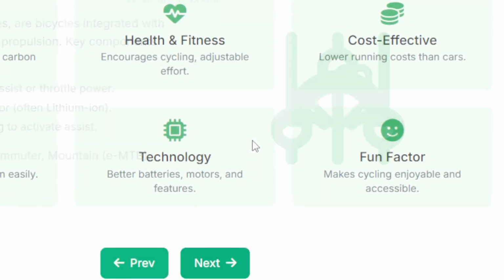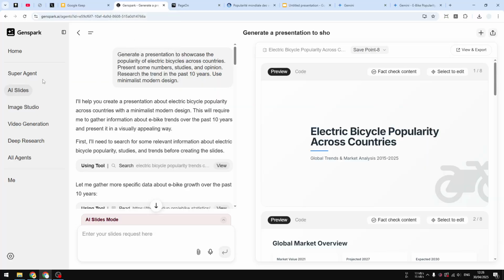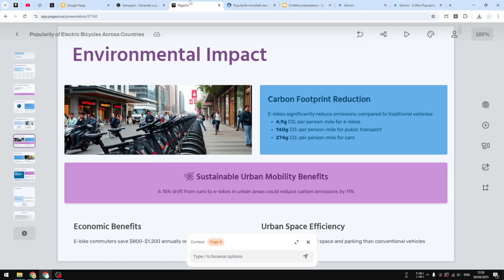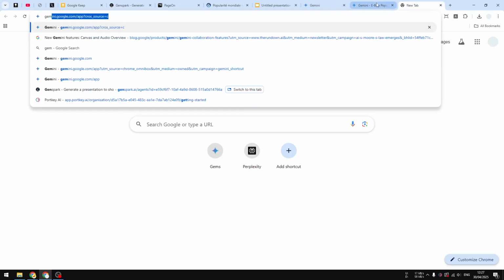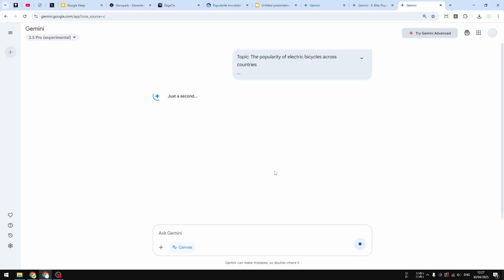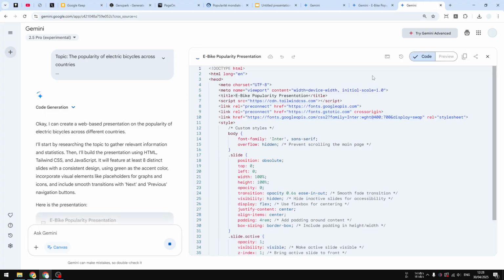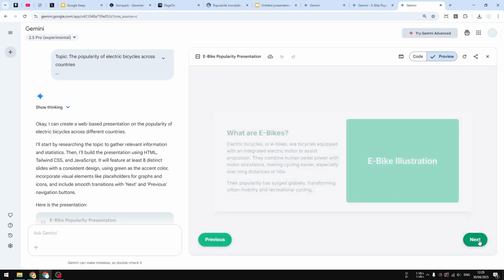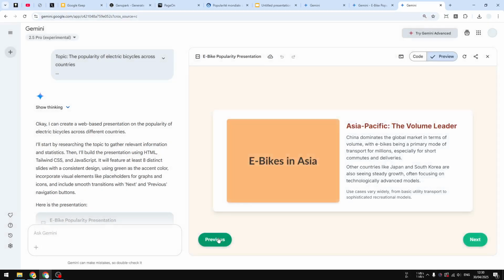How to Create Presentation Using Gemini AI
👉 This video will show you how you can generate a web-based presentation using Gemini AI. It is not going to be perfect but good enough for some situations.

Prompt:
Topic: (TOPIC HERE)

You are a clever assistant. Do a thorough research and then generate a web-based presentation based on the topic. The presentation must have at least 8 slides and each one will have consistent yet distinct design and elements. Incorporate concise text and add visual elements like graph, SVG, pictures, icon, etc if needed. Add a Next and Previous buttons for easy control. Apply smooth and simple transition between slides. The accent color must be either blue, green, or orange.

00:00